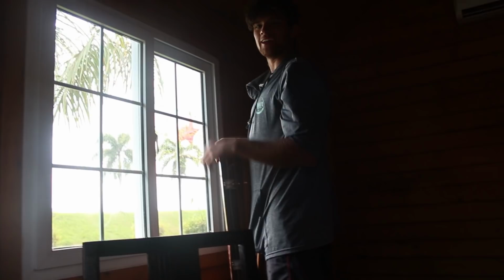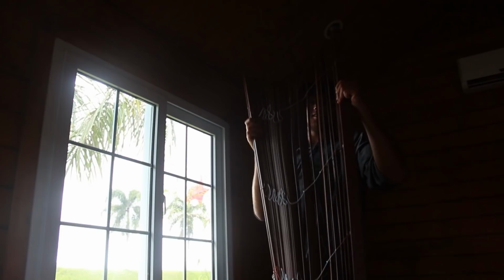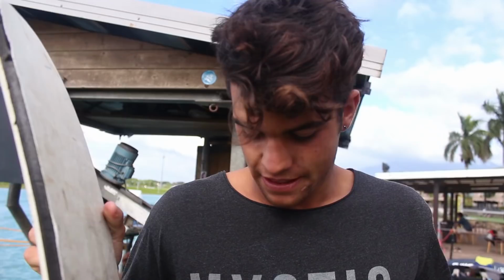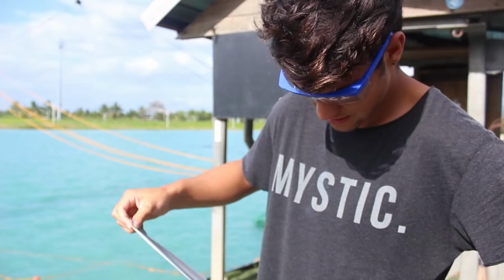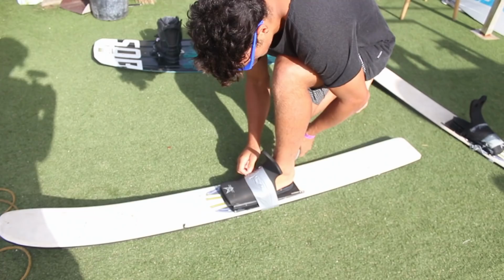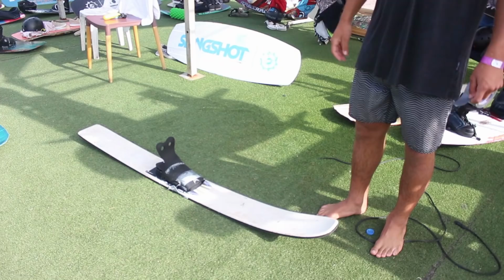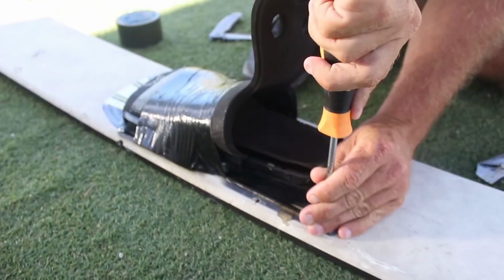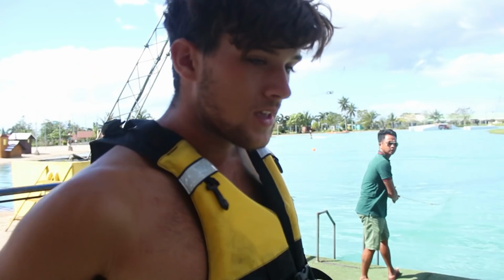CRAZY WATERSKI SESH! Rail SLAMS and FAILS! | The Peacock Brothers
The wind picked up on the lake the other day so we decided we'd grab the double skis and go for a rail sesh with the boys! Check out the video to see us slam and fail as we attempt some of the hardest rails at CWC on two wooden skis! The next few videos are going to be crazy ones!!

We are two brothers from Berkshire, UK who love wakeboarding, traveling and making videos of our adventures! Whether it be challenges, new wakeboarding tricks or pranks we are always looking to one up one another, which can sometimes end up in some pretty funny results!